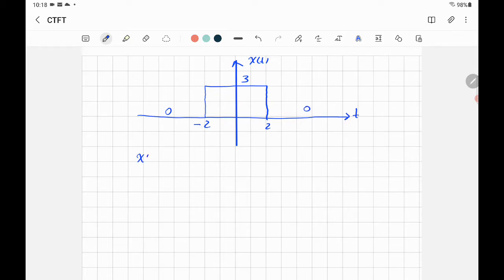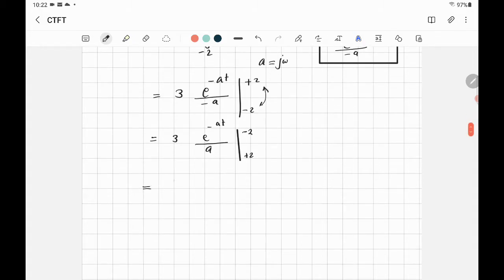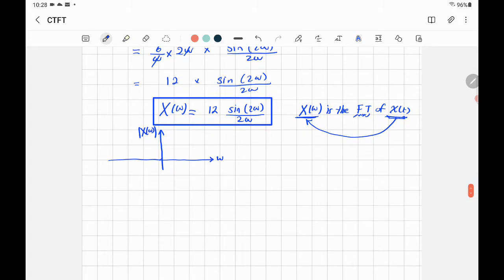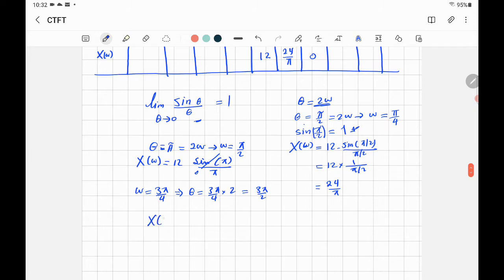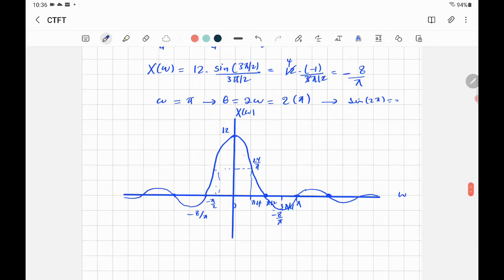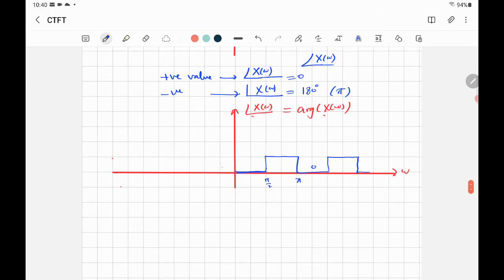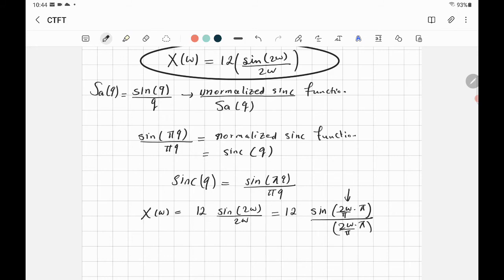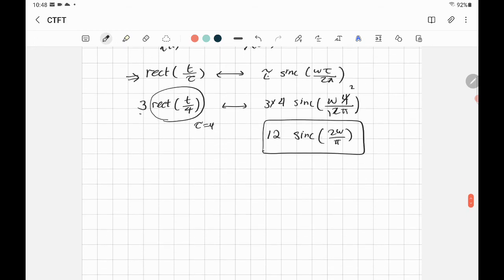CTFT rectangular pulse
find the Fourier Transform for a continuous time rectangular pulse. using integral form and Fourier Transform pairs.